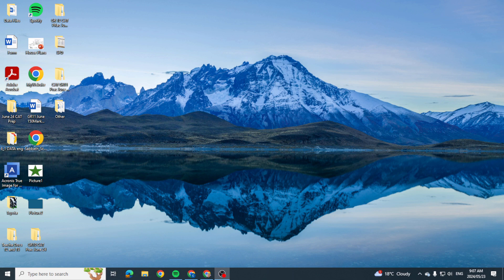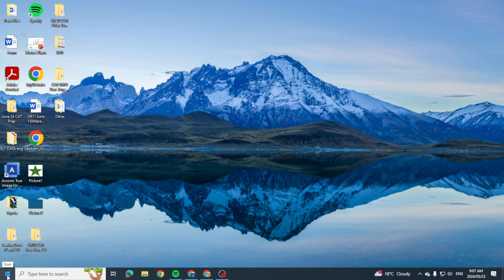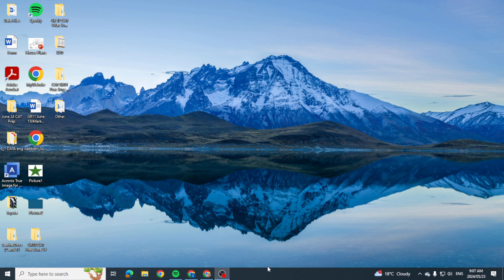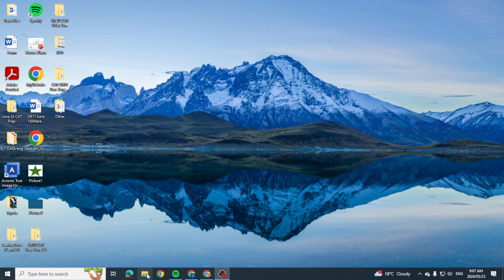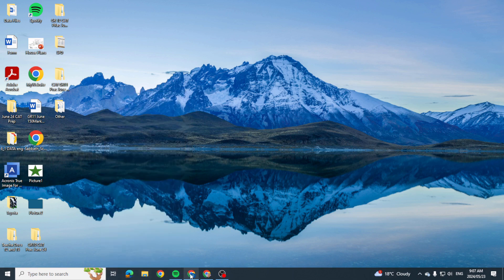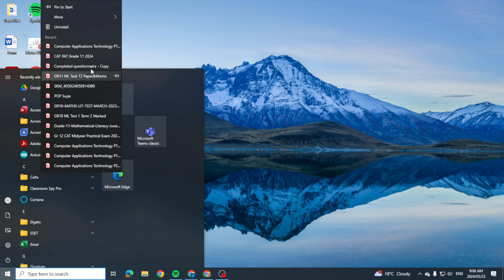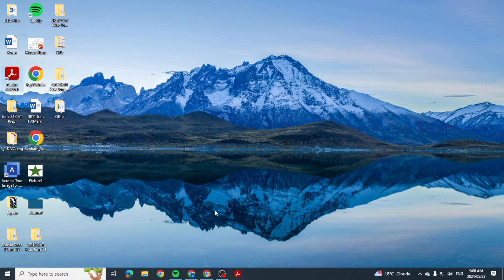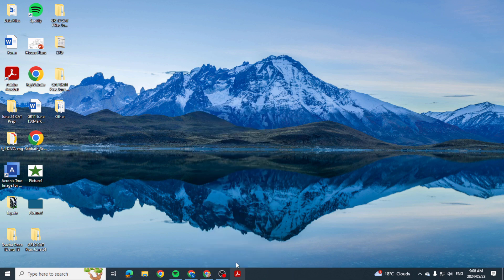How to PIN items to your TASKBAR | Windows 10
Lets go through this short tutorial on how to pin your favourite items to your taskbar.